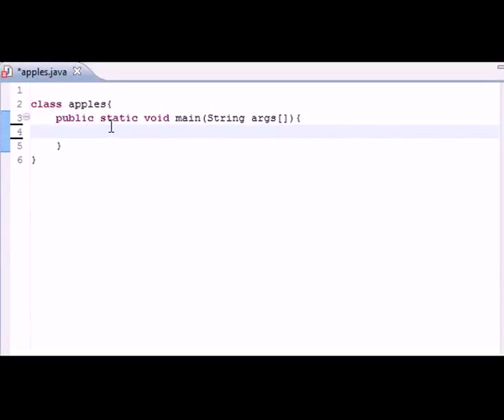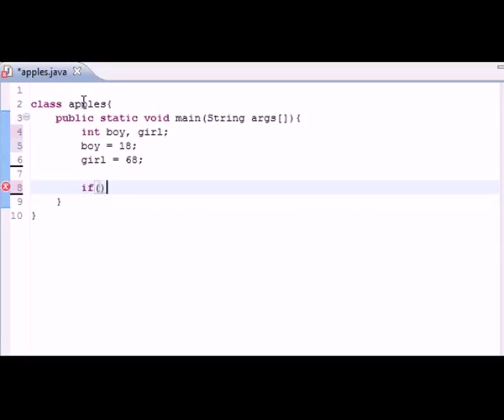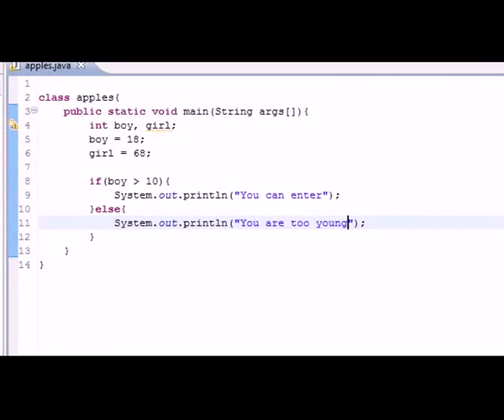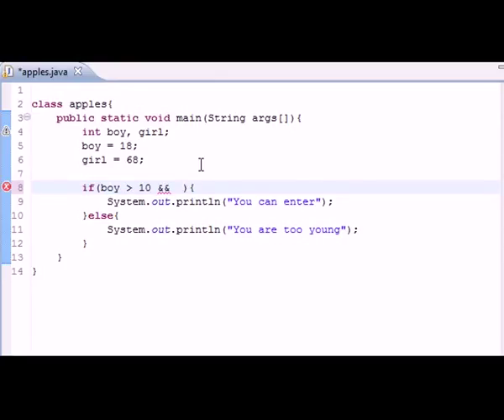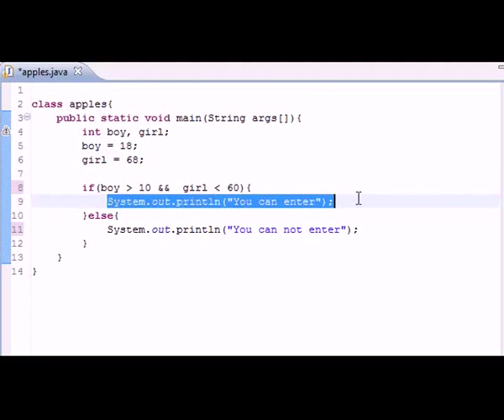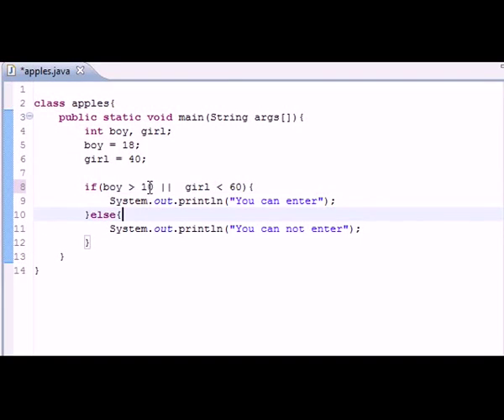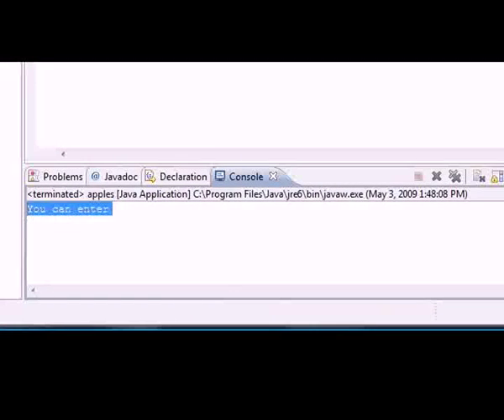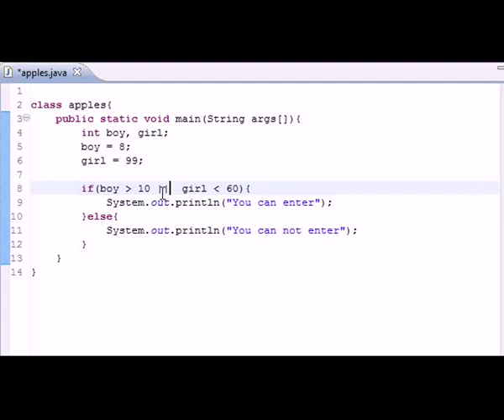Java Programming Tutorial 11 Logical Operators